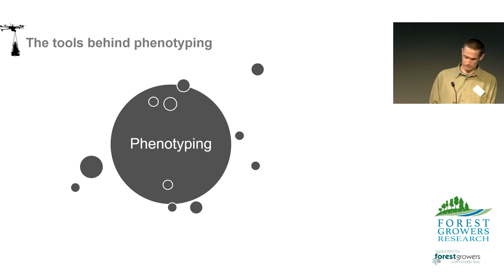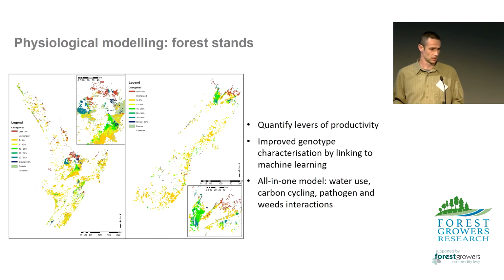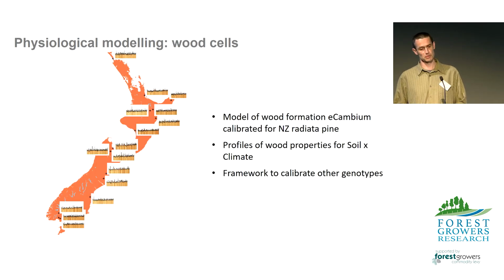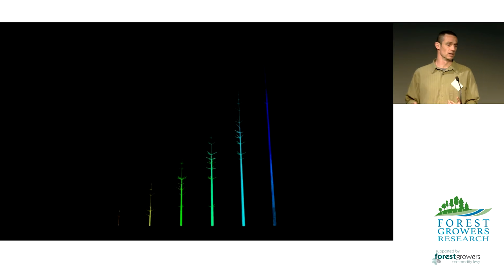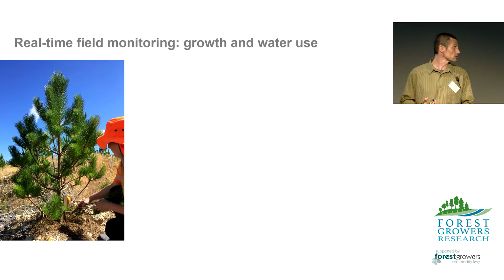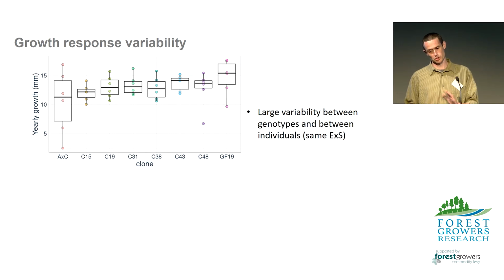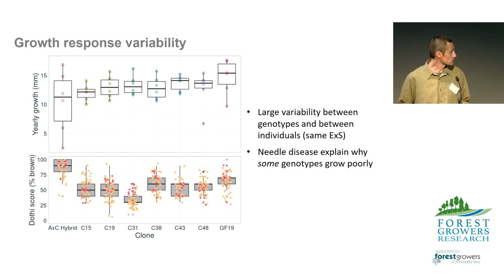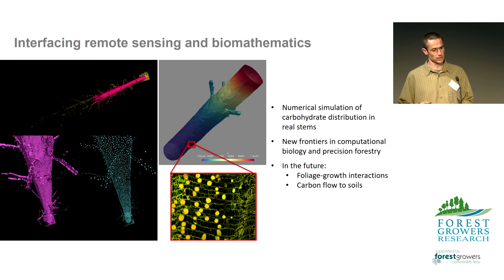3 GCFF Session 2e Damien Sellier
Forest Growers Research Confernece 2019